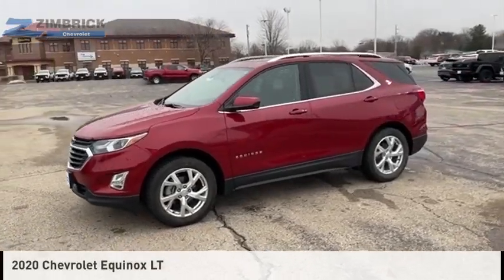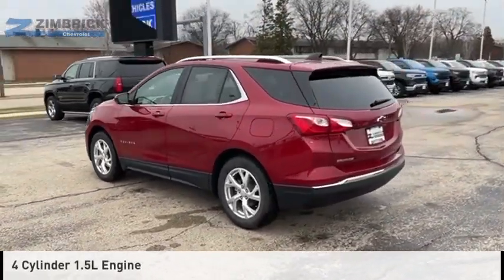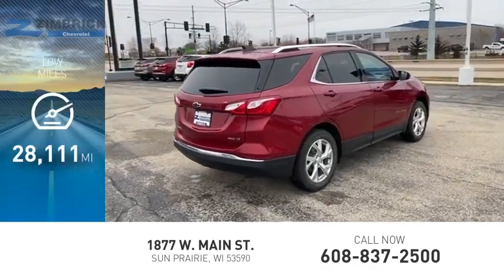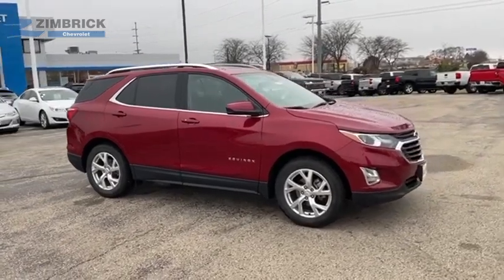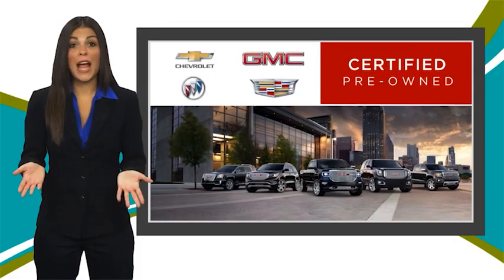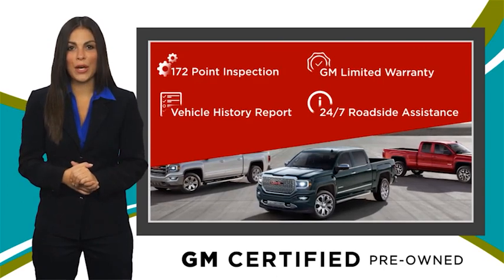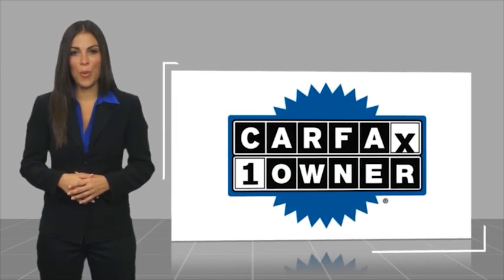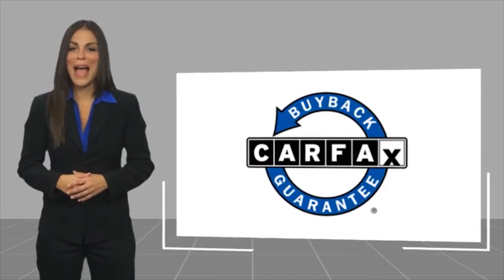2020 Chevrolet Equinox 69548